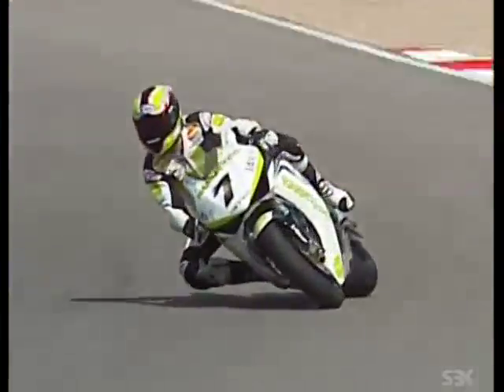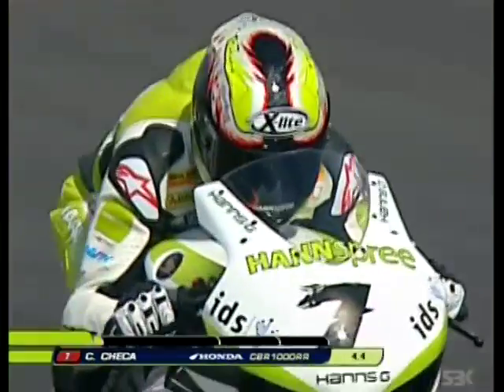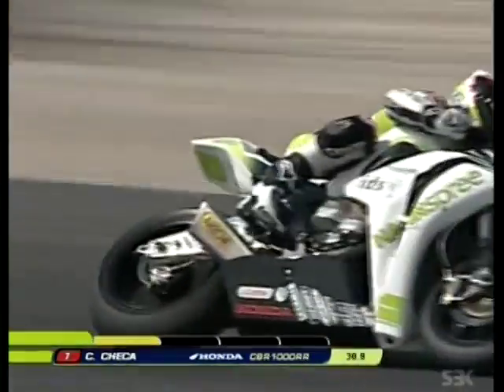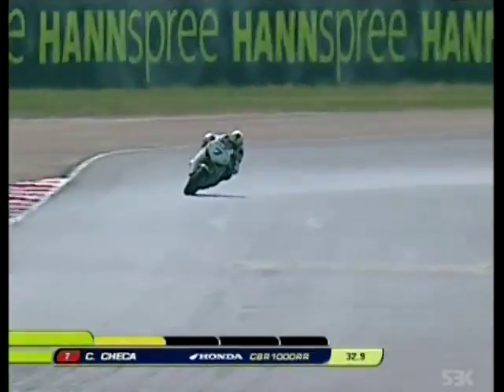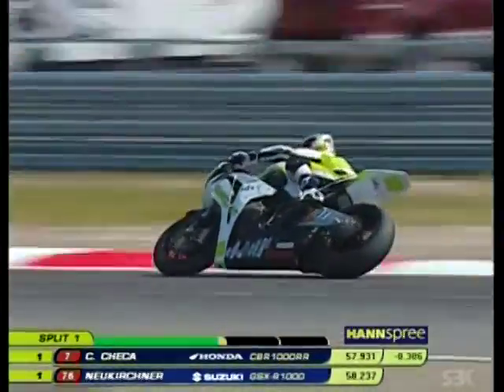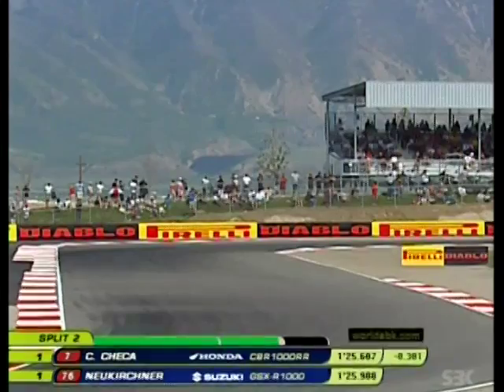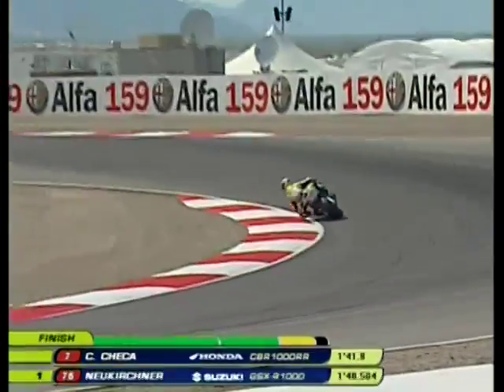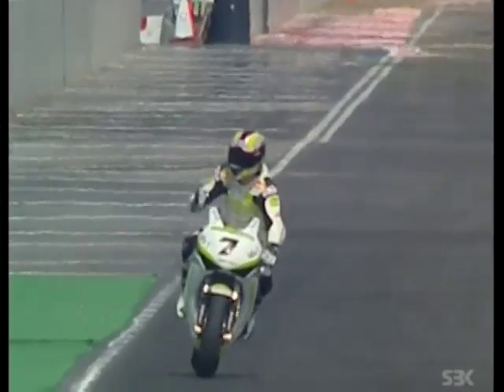SBK 2008 - Salt Lake City Superpole Best Lap